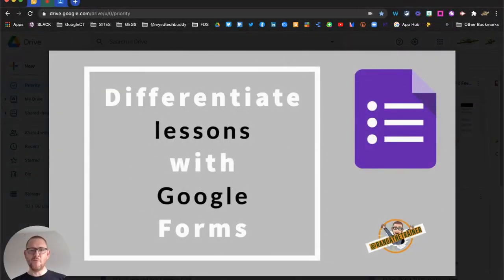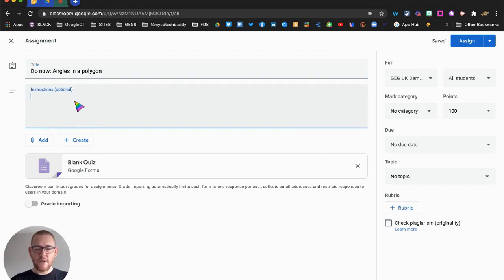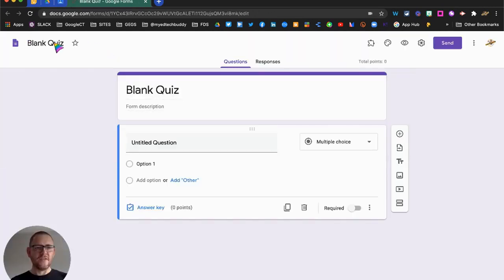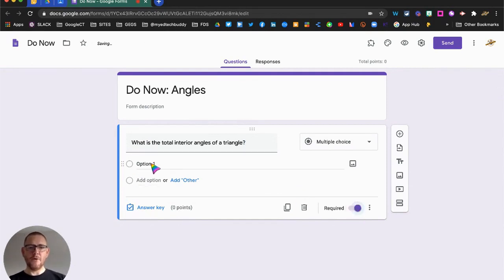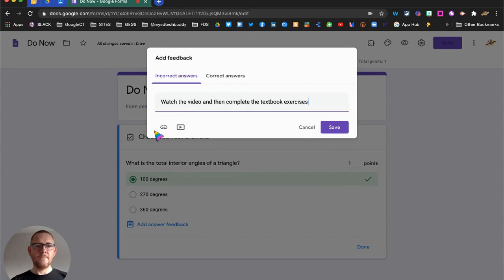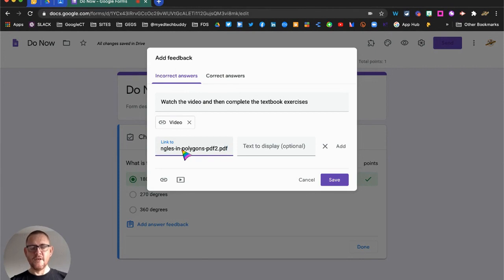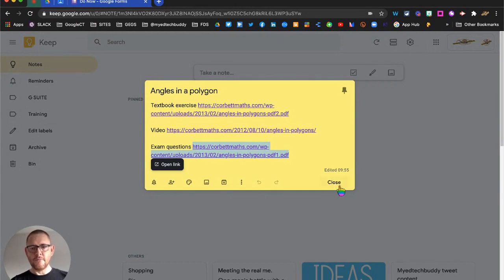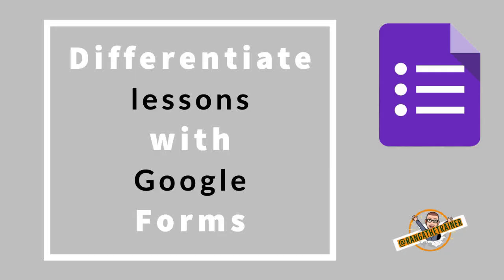How to Differentiate Student Lessons with Google Forms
Video creator: Google for Education Certified Trainer's Daren White